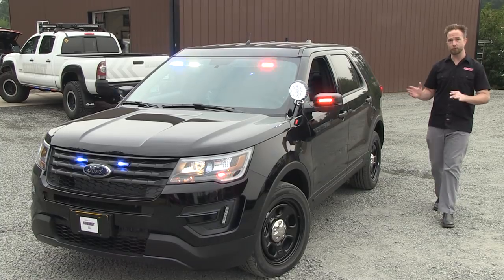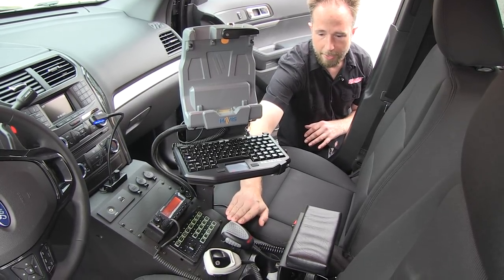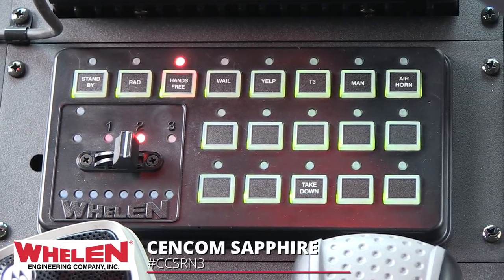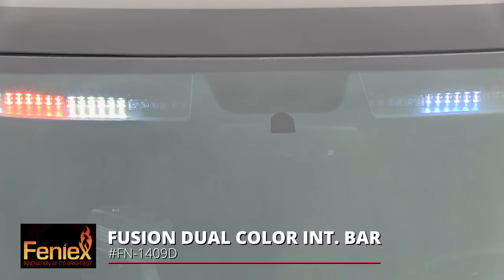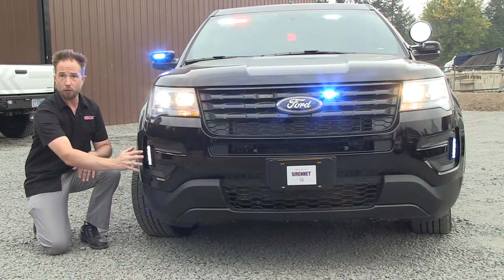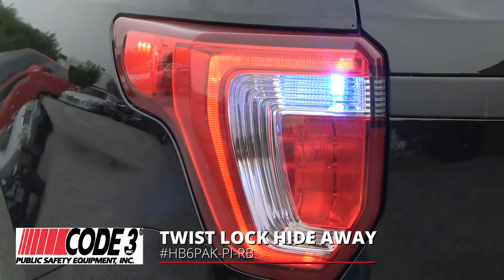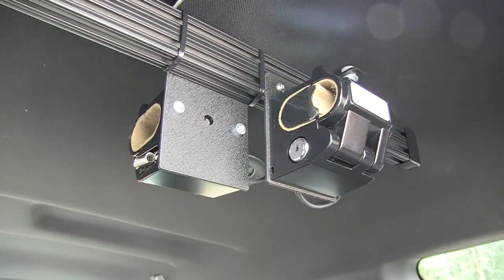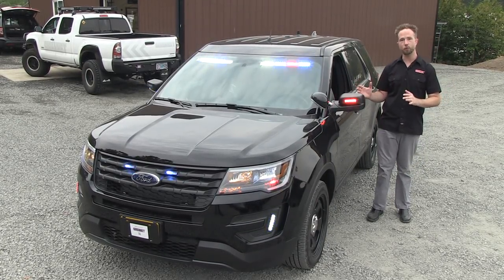A 2017 Ford Utility Interceptor Slick Top Installation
Whelen CenCom Sapphire Siren and Light Control System

Code 3 HB6PAK Twist Lock Hide-A-Blast for Ford P.I.